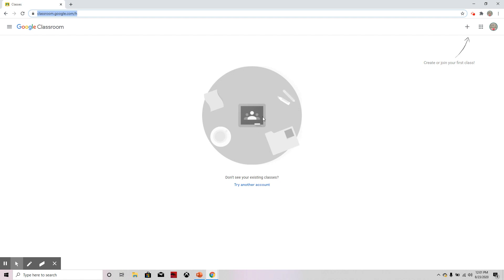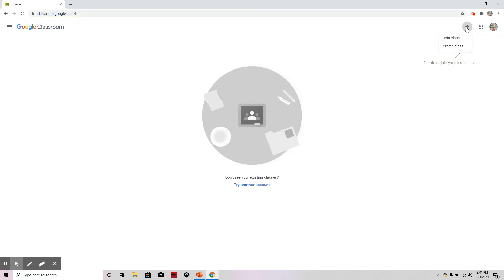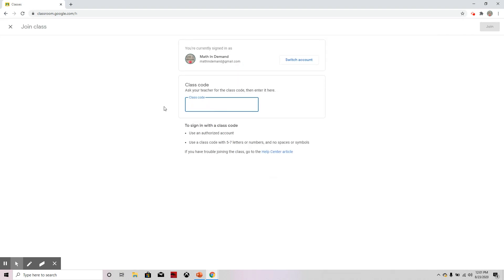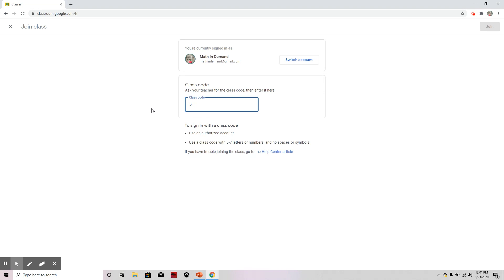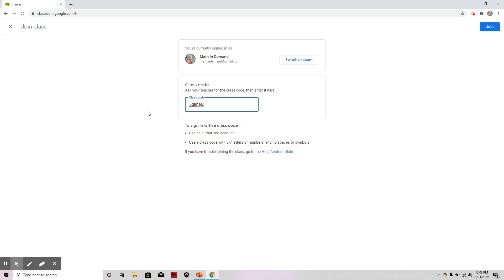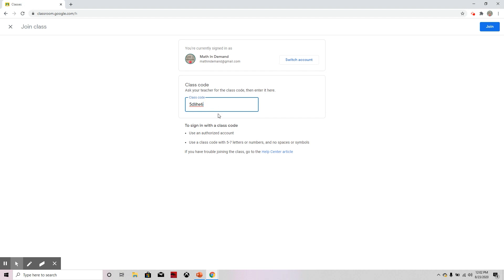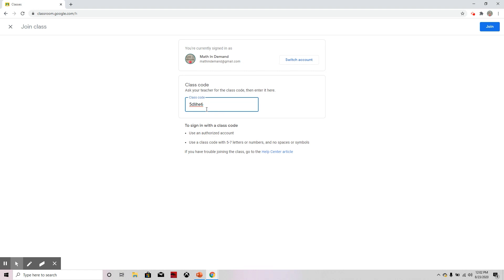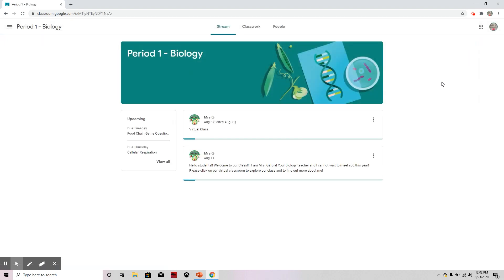How to Join a Class in Google Classroom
In this video, I go over how to join a class in Google Classroom.